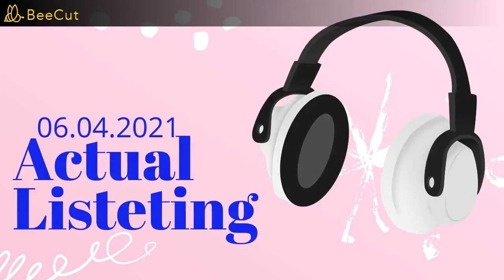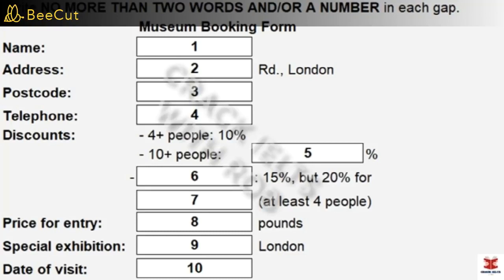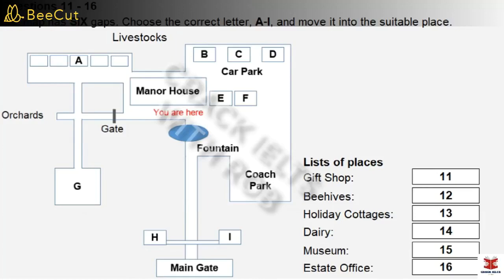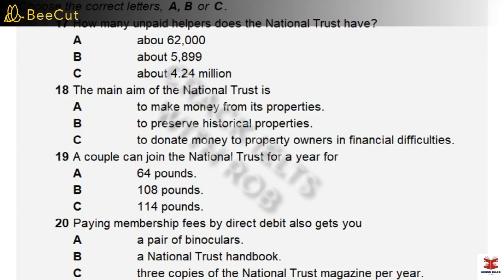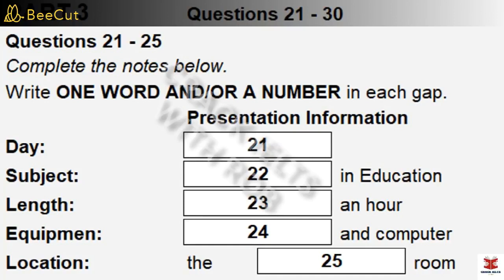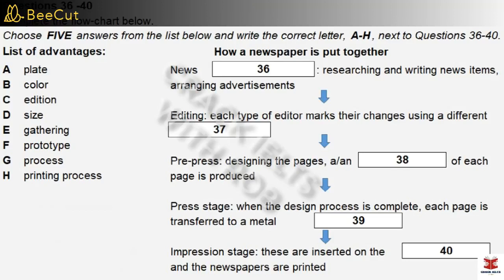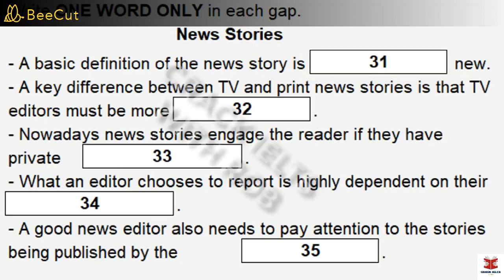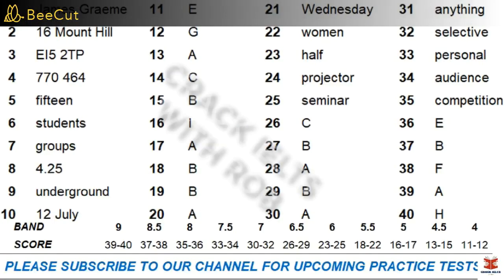Actual Listening | 06.04.2021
برای تقویت مهارت لیسنینگ ایلتس بهترین راه انجام تستهای اخیر ازمون اصلی هست
این ویدیو یکی ازین ازمون های اصلی برگزار شده است بدون سمپل

در آخر تست اگر نیاز به ترنسکریپت داشتین بهترین راه روشن کردن زیرنویس ویدیو هست

موفق باشی

سوالات رو میتونین پرینت بگیرید
قابل دانلود در تلگرام